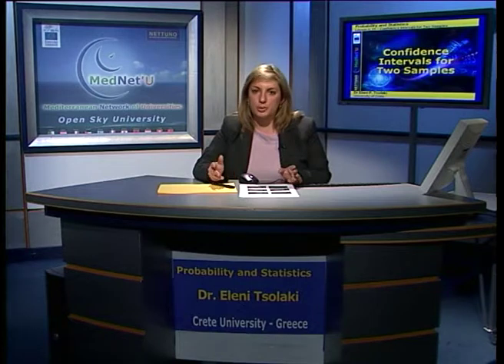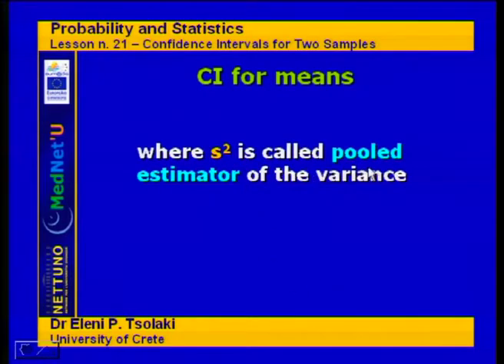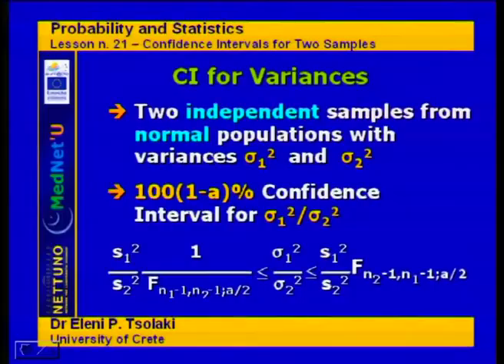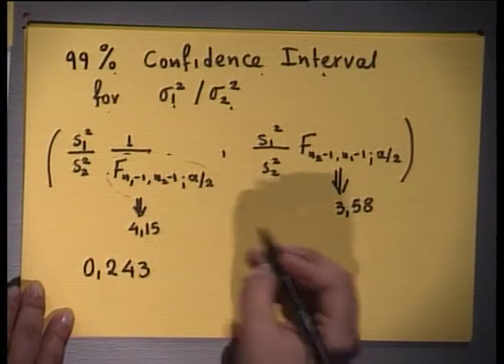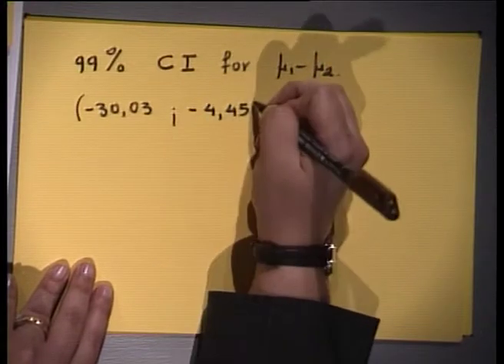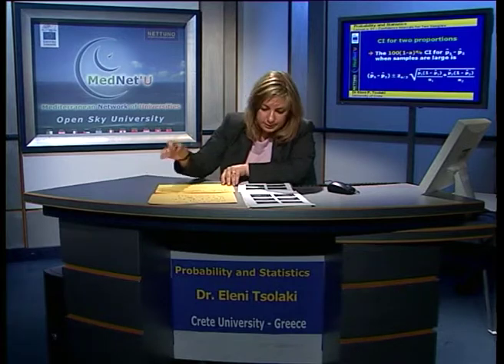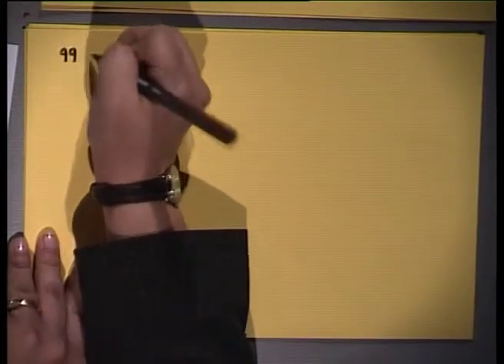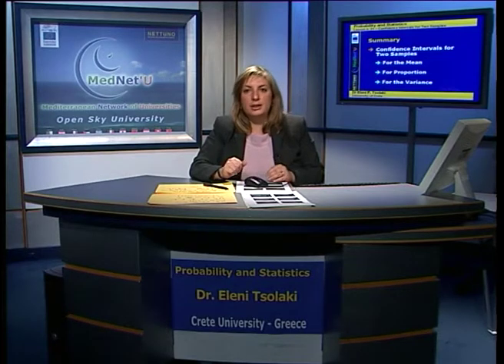Lez 21 - Probability and Statistics | Prof. Eleni Tsolaki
Confidence interval for two sample